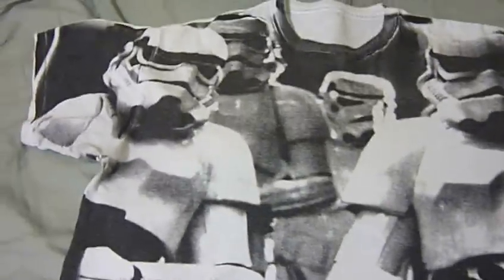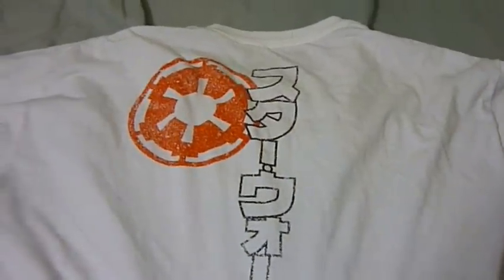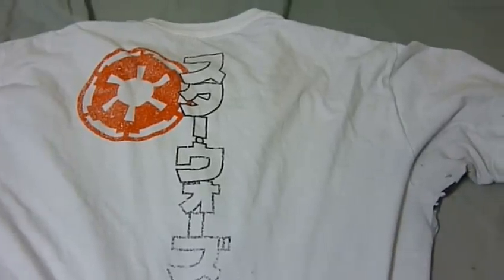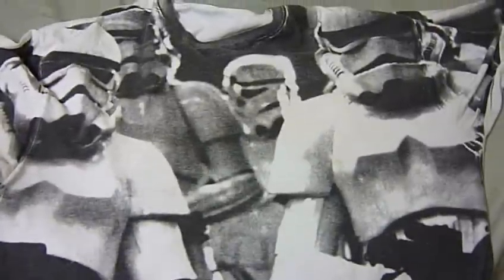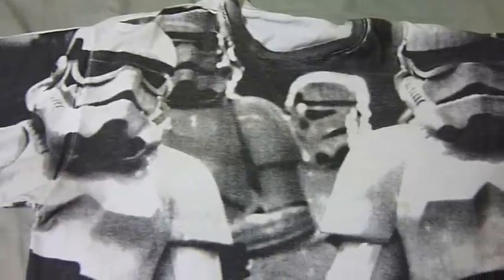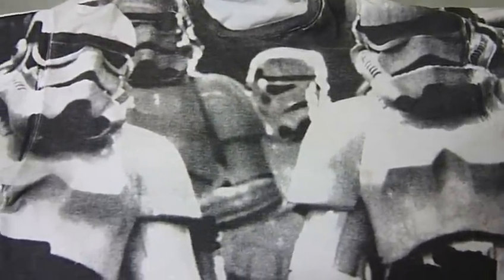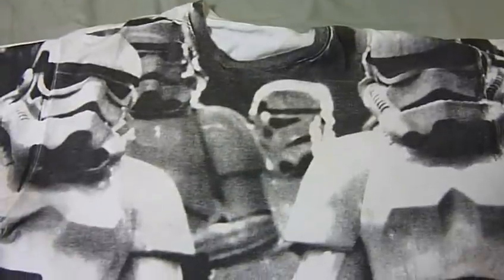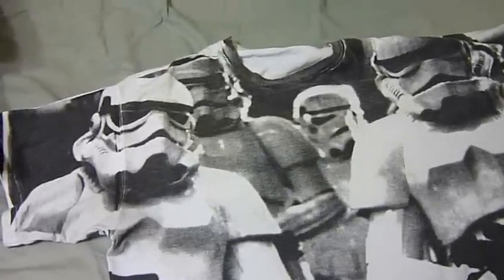Awesome Star Wars T-shirt From Disneyland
if your looking to buy this shirt its call Storm Troopers on Patrol! you should be able to find it on google no problem

Lithography is the forerunner of modern offset printing, a technique which uses the simple chemical truth that oil and water repel one another to create varied and vivid effects. Because the design on a lithograph plate or stone can be either painted or drawn, the resulting lithograph retains qualities of linework that are true to the artist's original vision. Lithography might seem too complex a process to be transferred to a T-shirt, but it can be done with stunning results.